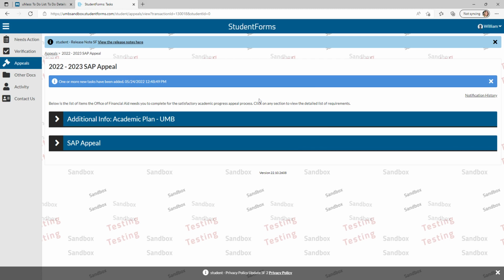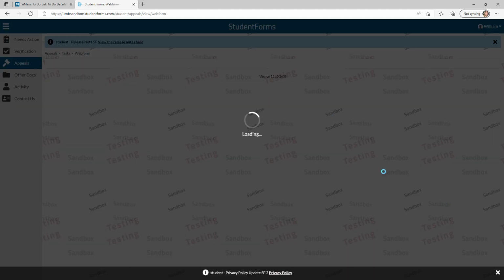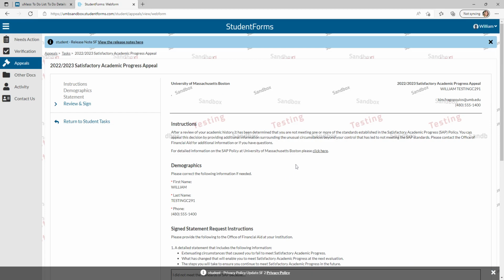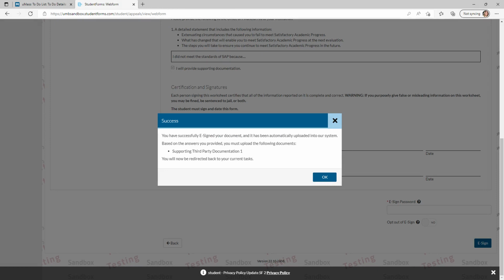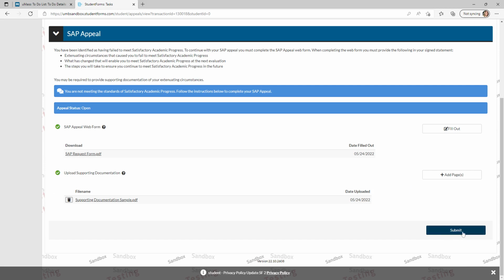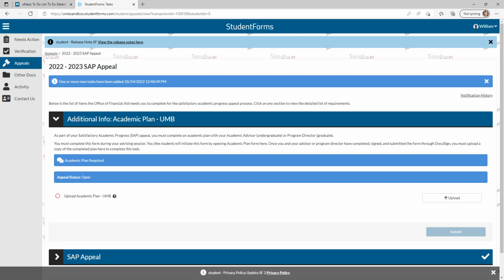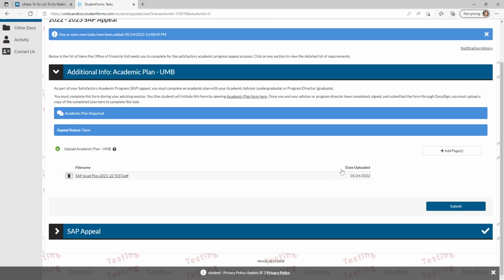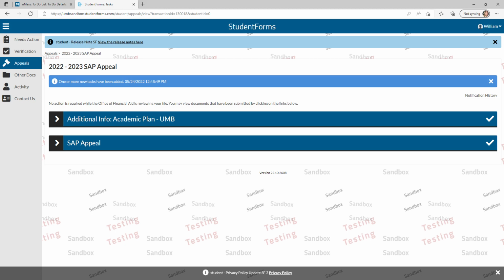How to Submit a Student Academic Progress (SAP) Appeal – Full Walkthrough - UMass Boston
A walkthrough on how to submit your SAP appeal online from start to finish.